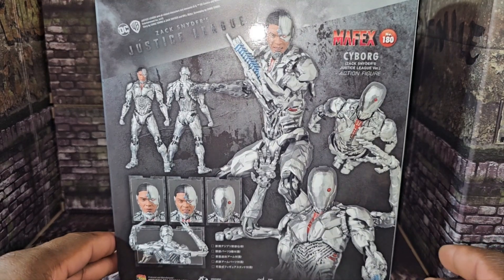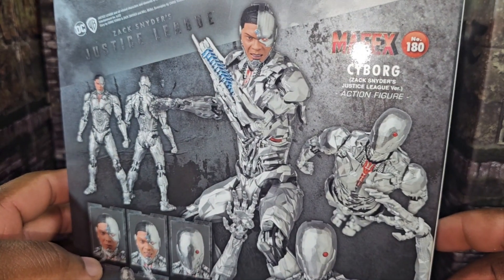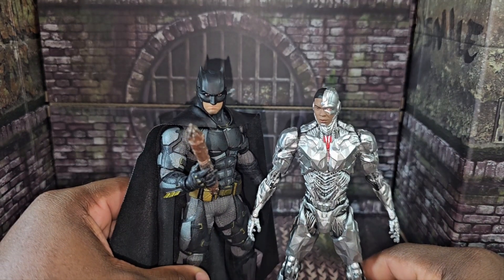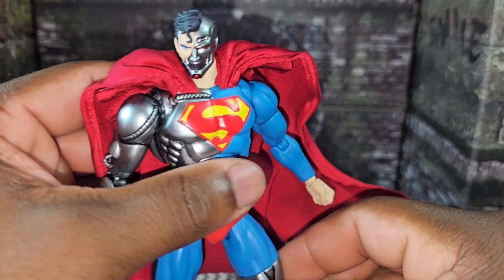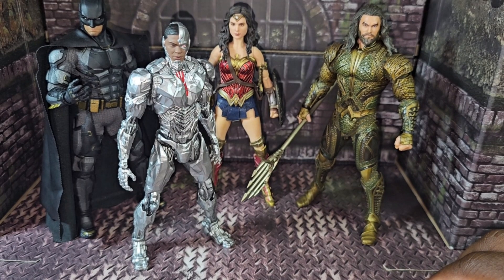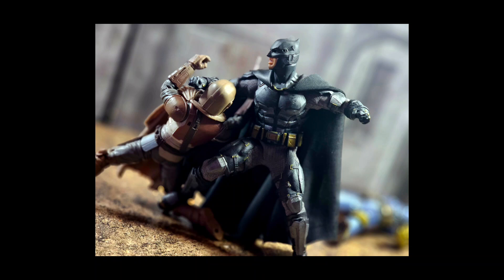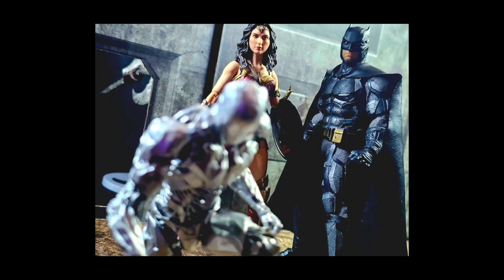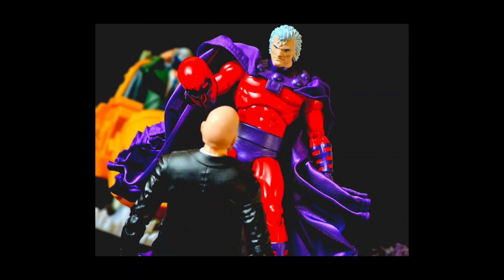This Week's Pick-ups| Mafex | Mezco | Magneto | Cyborg | Photos | Building My Zack Snyder's JL